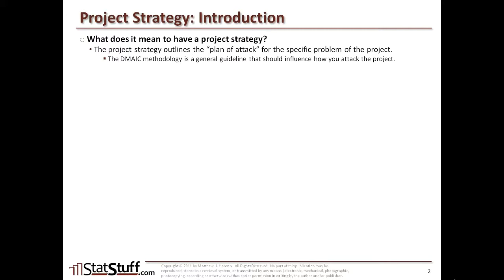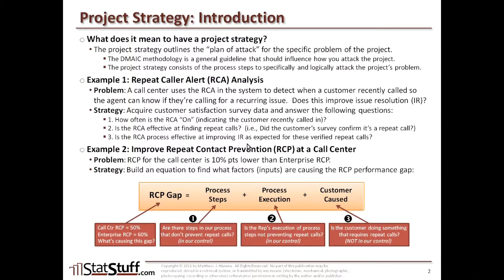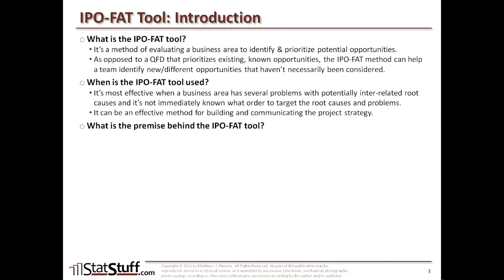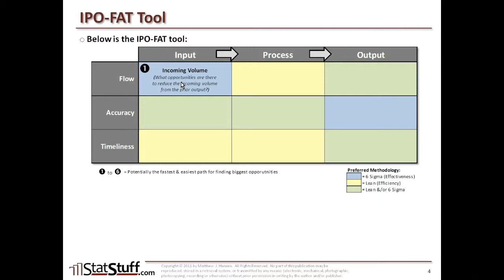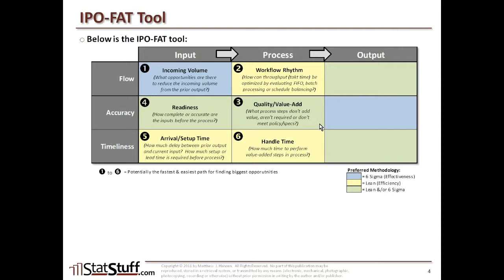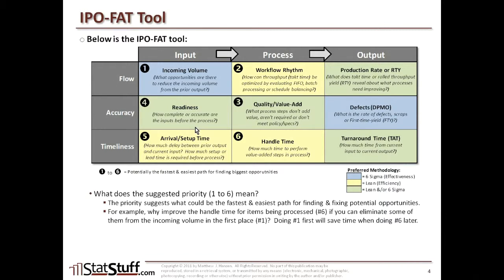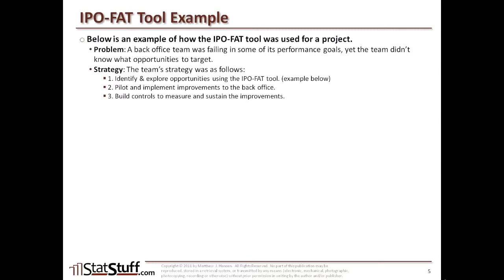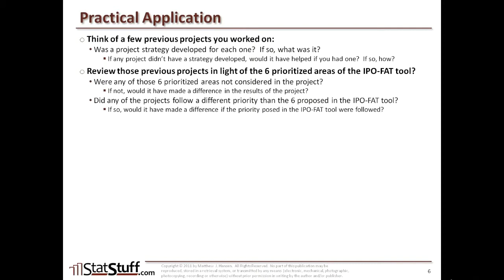1-09: Project Strategy Using the IPO FAT Tool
A review of how to build a strategy for a project and how the IPO-FAT tool can be used for developing that strategy.